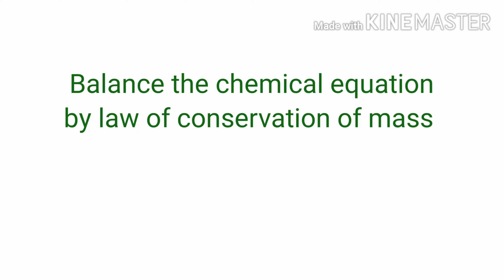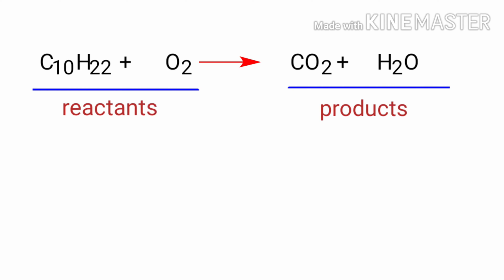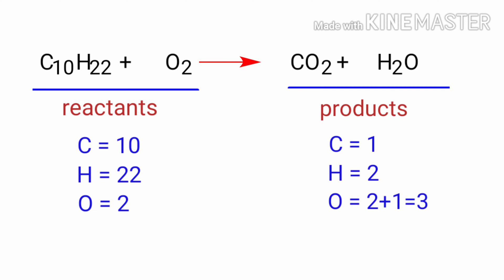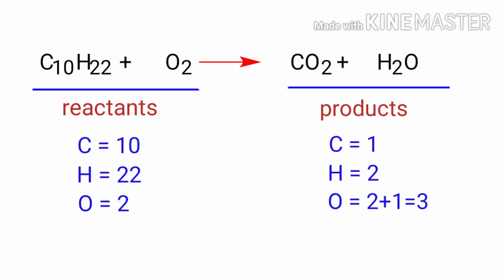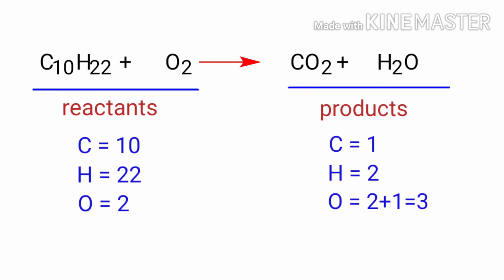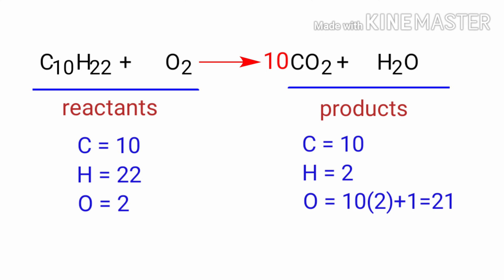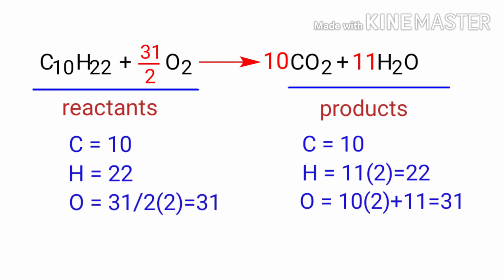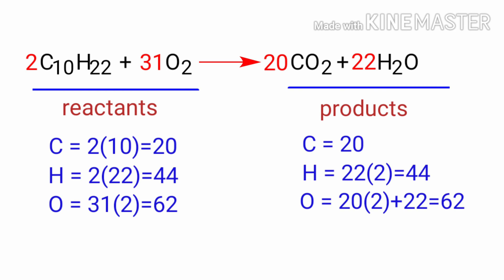C10H22+O2=CO2+H2O balance the equation @mydocumentary838. c10h22+o2=co2+h2o balance the equation.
C10H22+O2=CO2+H2O
c10h22+o2=co2+h2o
decane+oxygen=carbon dioxide+water
decane and oxygen are reacts to form carbon dioxide and water